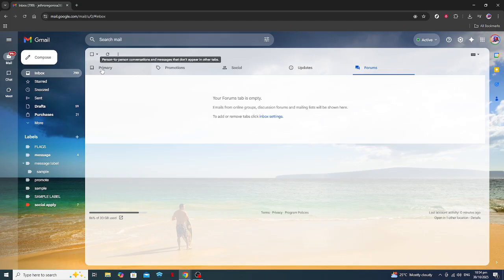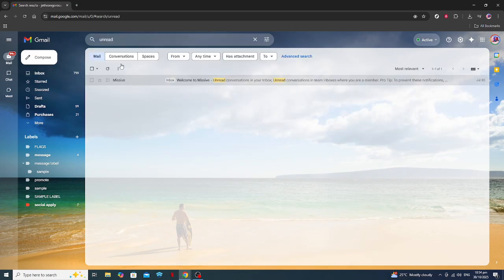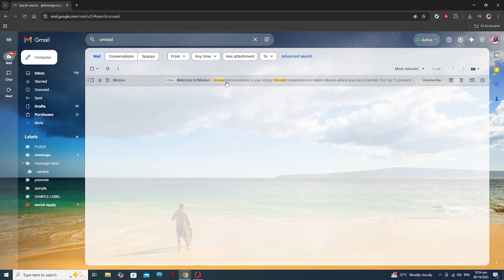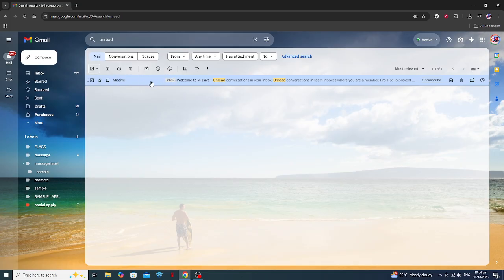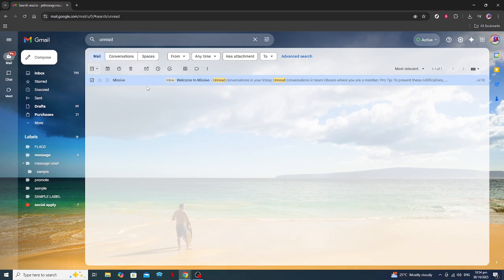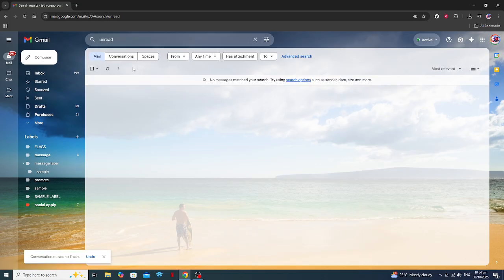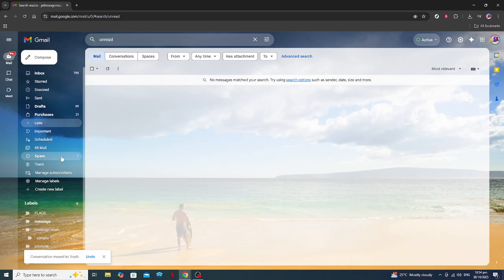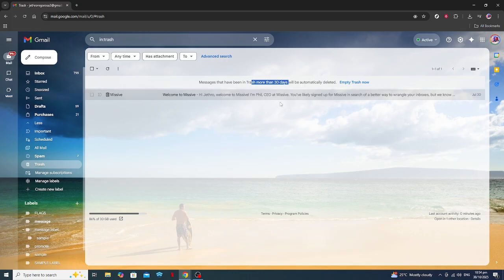How To Delete All Unread Emails In Gmail [2025 Guide]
In today's video we cover: delete unread emails, Gmail tips, email management, clean inbox, Gmail tricks, email organization, delete emails fast, unread messages, Gmail tutorial, inbox zero, Gmail features, email productivity, manage Gmail, email cleanup, tech tips, Gmail help, delete all emails, streamline inbox, email efficiency

-Google Drive
-Google Meets
-Google Sheets
-Google Chrome
-Google Forms
-Google Gmail